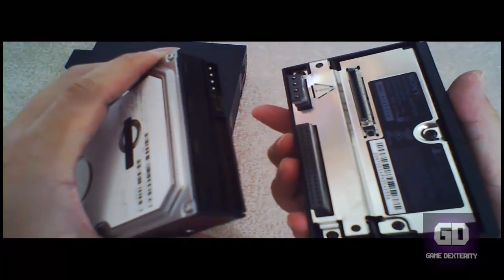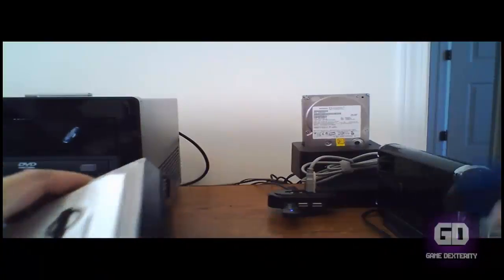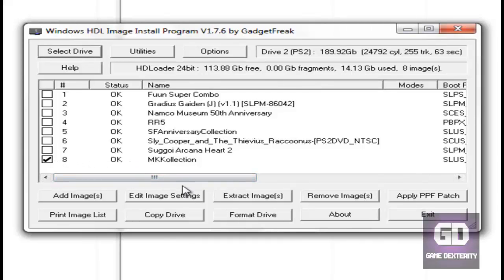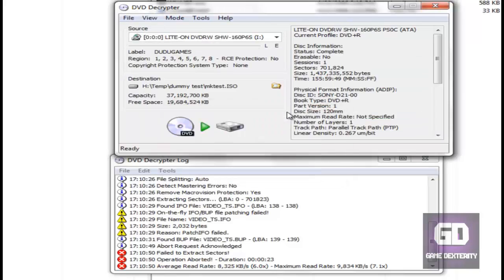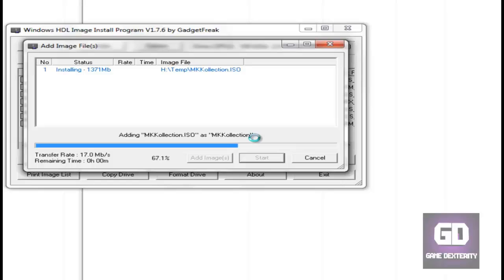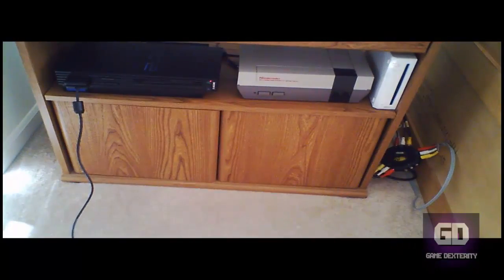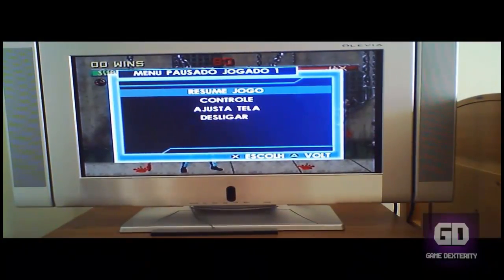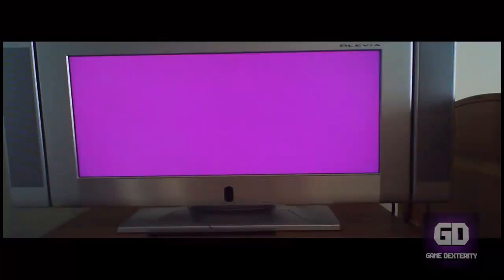[How To] Play PS2 Games Off Internal Hard Drive With Fat PS2 Tutorial (HDLoader, OPL v.8)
Today's tutorial will show you how to rip games to your PC hard drive, and then transfer them to the IDE hard drive using a program called WinHIIP 1.76.

Note: You need a way to boot hdloader or OPL v.8. I'll leave that up to you to figure that out.

Note #2: You need a 3.5"" IDE hard drive.